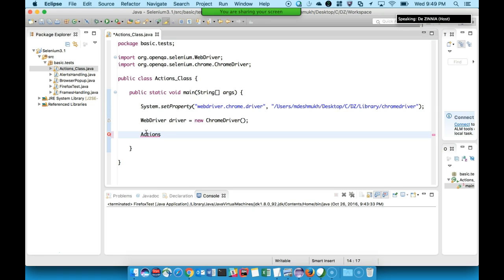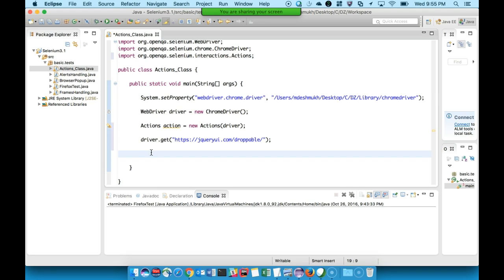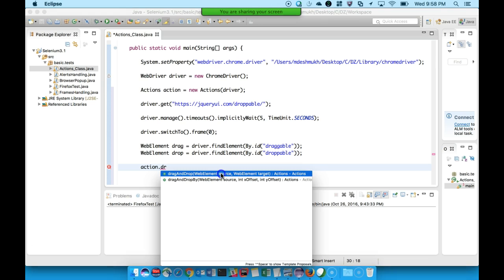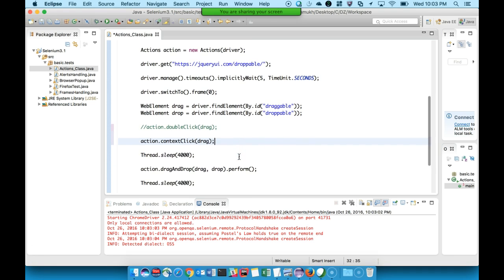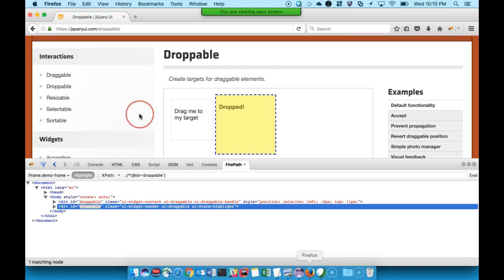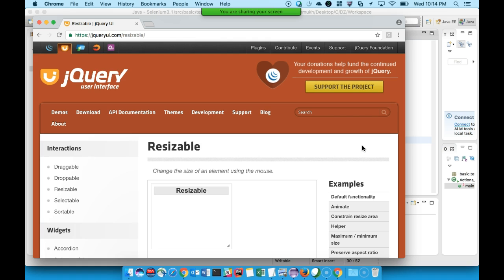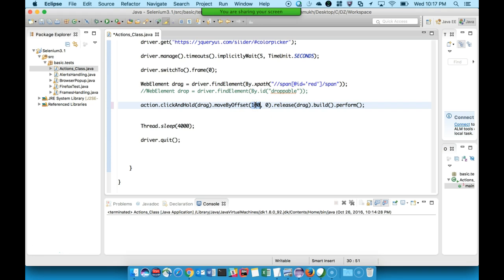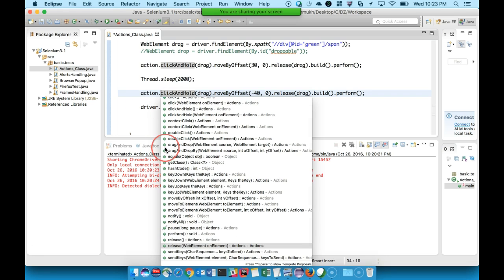Mouse Actions in Selenium Drag & Drop, Double Click, Right Click, Click&Hold, Resize Object